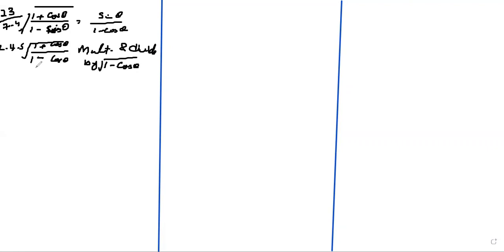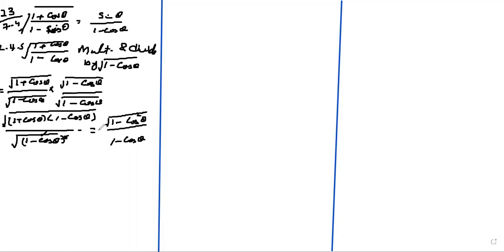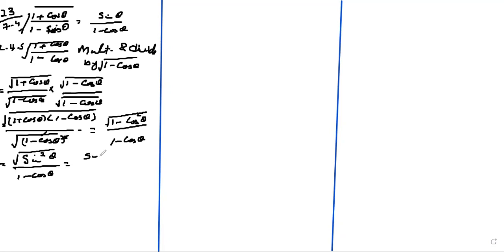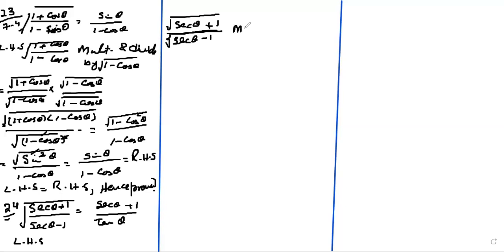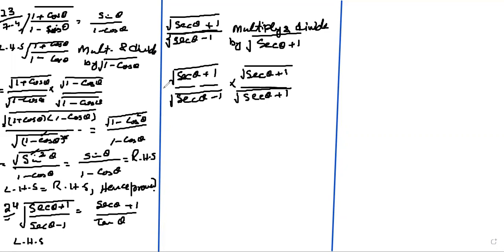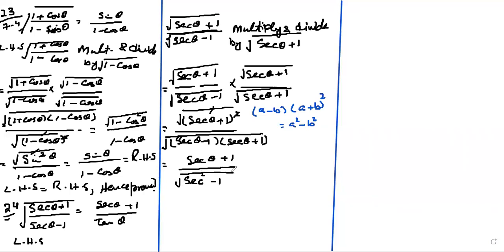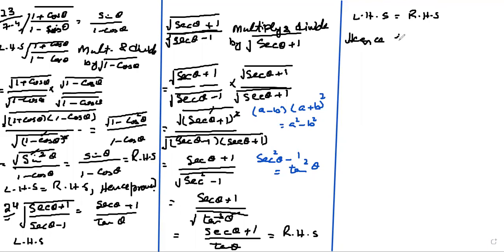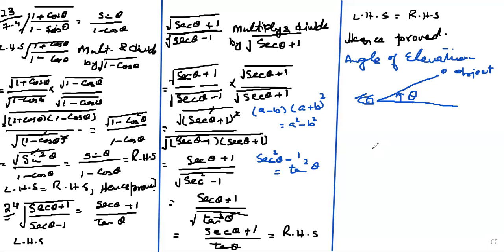MATHEMATICSFOR CLASS X, UNIT 7, INTRODUCTION TO TRIGONOMETRY, EXERCISE 7.4 LONG QUESTIONS PART 11